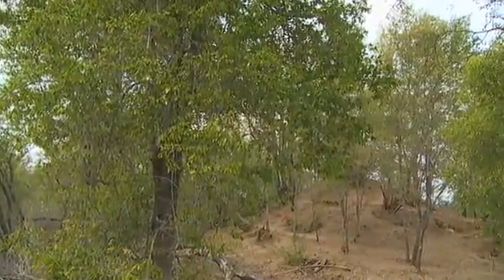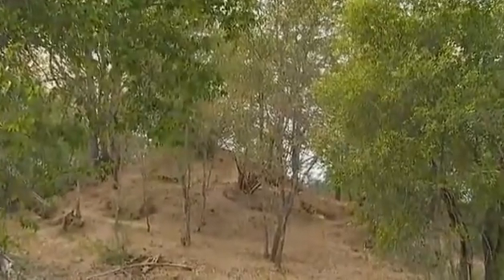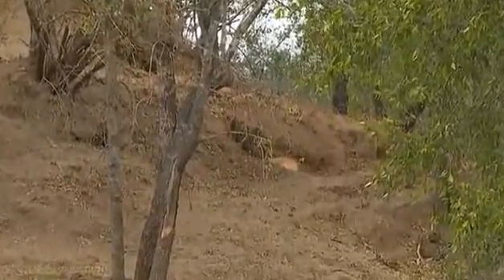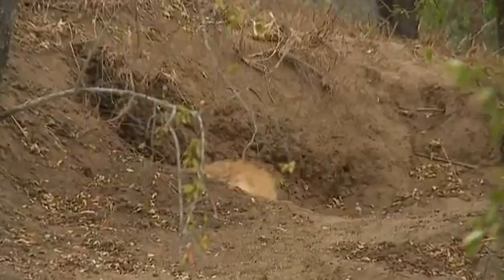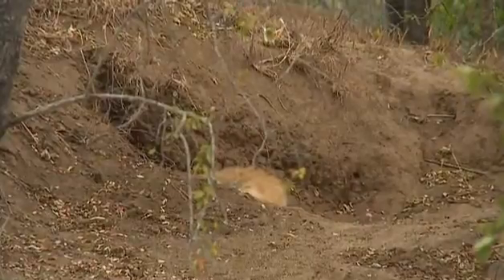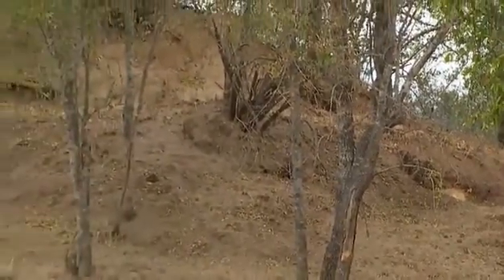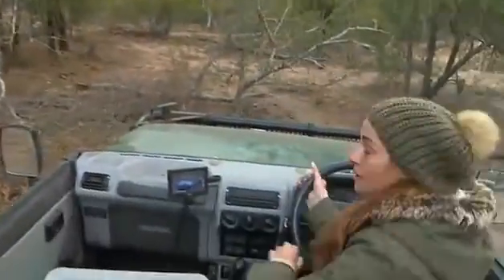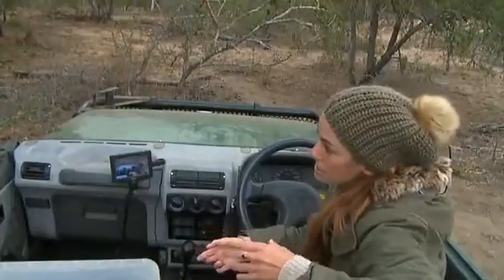Safari Live Videos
Clips of interest taken from Safari Live.  Each clip is a snapshot of various animals such as Lions, Elephants, Leopards , Wildeebeests, Impalas  with much much more! See Cubs making their first visit out into the open